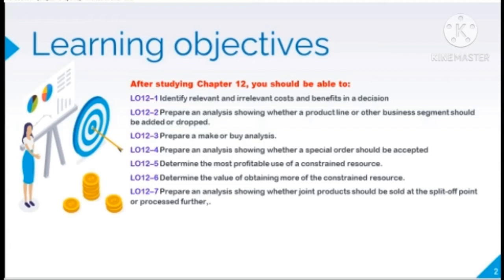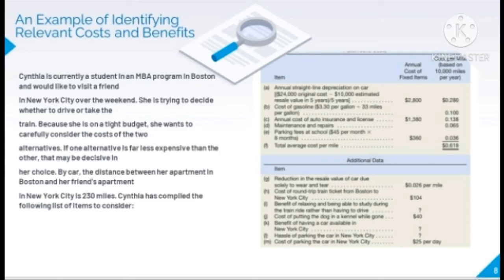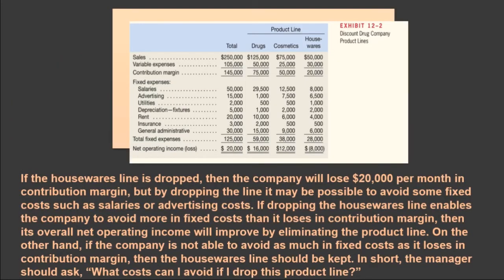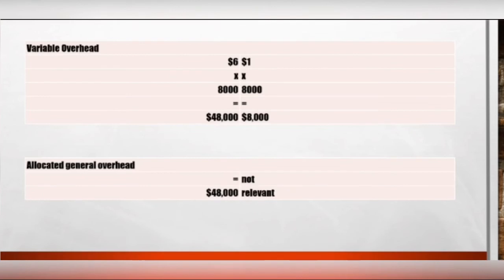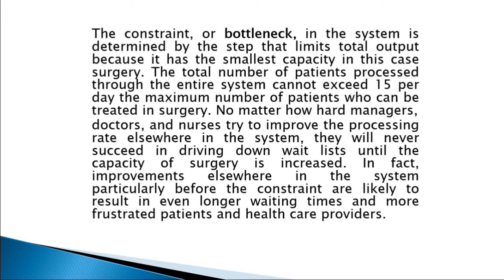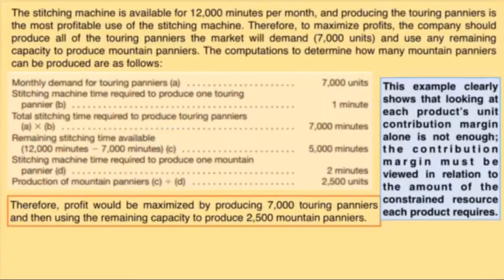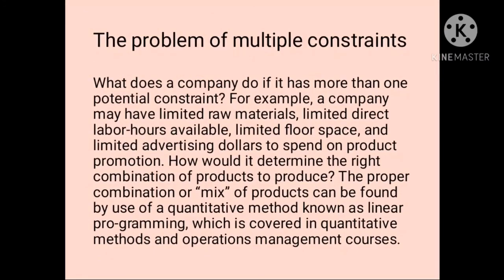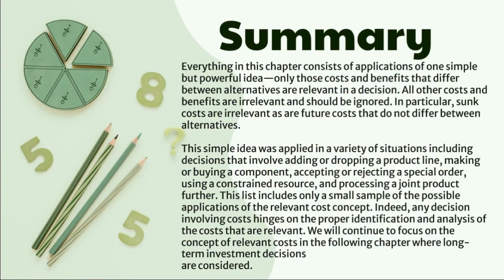CHAPTER 12: MANAGERIAL ACCOUNTING